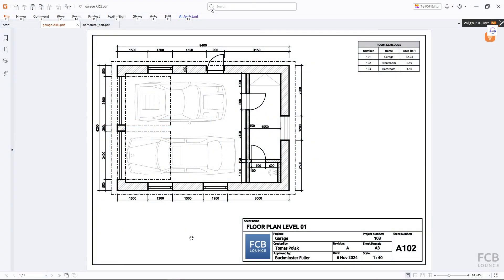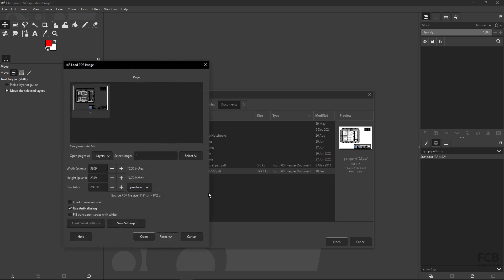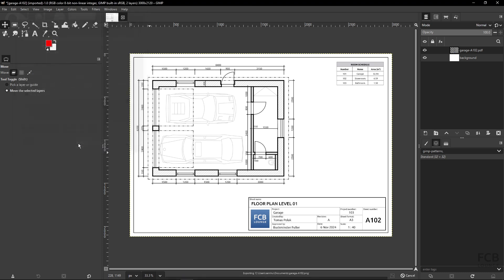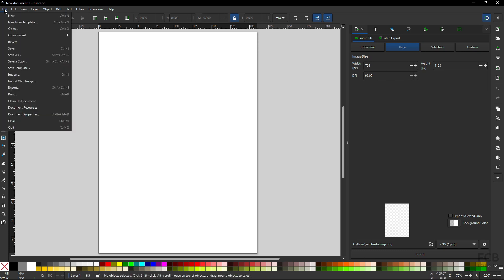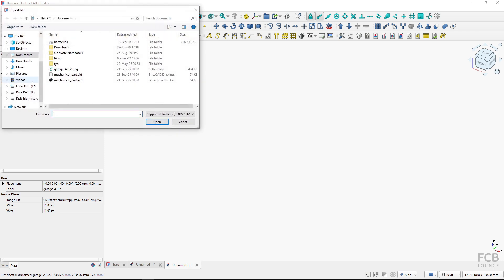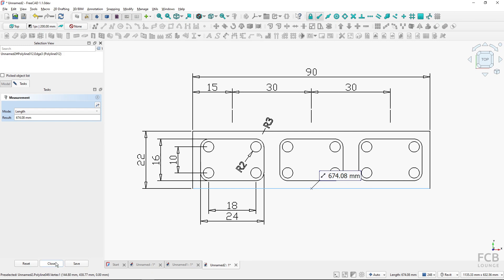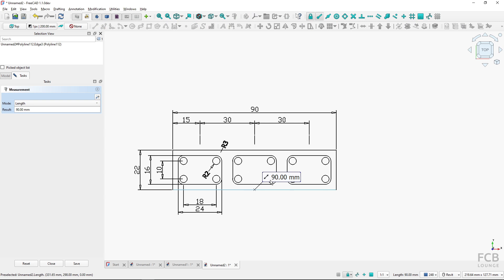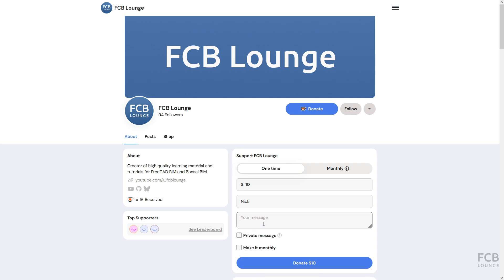Import PDF to FreeCAD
This video shows three basic methods of importing PDF to FreeCAD. As FreeCAD does not offer native PDF import, it is required to first convert the PDF before importing it to FreeCAD.

The first method is to convert PDF to raster image – a png file. This image can be imported to FreeCAD and can work as a reference for further modeling in FreeCAD. The advantage is that this method works for both vector PDF and raster PDF. The disadvantage is that the 2D vector geometry from the PDF can not be used in FreeCAD. GIMP free open source software is used for the conversion to png used in this technique.

The second method is to convert PDF to a vector SVG file. This SVG file can than be imported to FreeCAD and the vector geometry can be used as a basis for further modeling in FreeCAD. Inkscape free open source software is used for the conversion to SVG used in this technique.

The third method is to convert PDF to a vector DWX file. This DWX file can than be imported to FreeCAD and the vector geometry can be used as a basis for further modeling in FreeCAD. The tutorial also shows how to scale the imported geometry in FreeCAD so that it has the correct size. Inkscape free open source software is used for the conversion to SVG used in this technique.

FreeCAD version used in the video: 1.1dev

Content:
0:00 Introduction
1:17 Convert PDF to a raster image using GIMP
3:46 Import raster image to FreeCAD and scale it
4:45 Convert PDF to SVG and DXF vector file using Inkscape
6:34 Iport SVG to FreeCAD
7:40 Import DXF to FreeCAD
8:18 Scaling the imported vector geometry using the Draft Scale tool
10:33 Creating solid object from the imported vector geometry
11:41 Conclusion